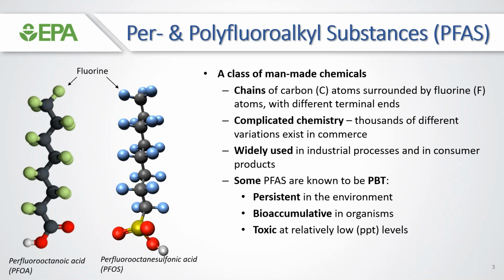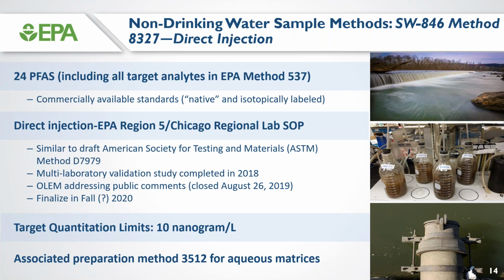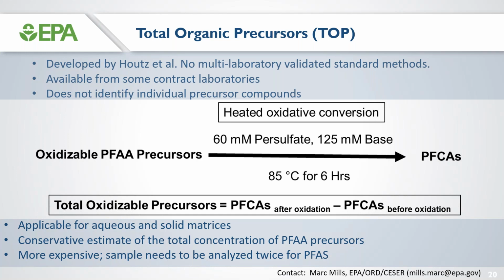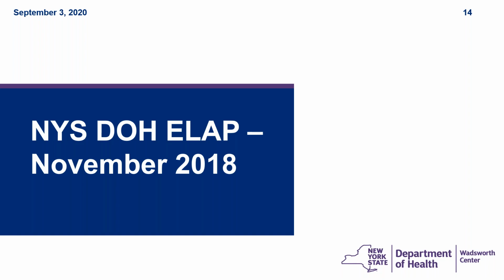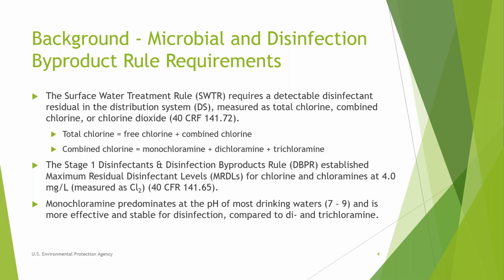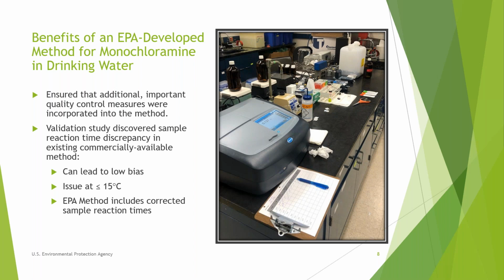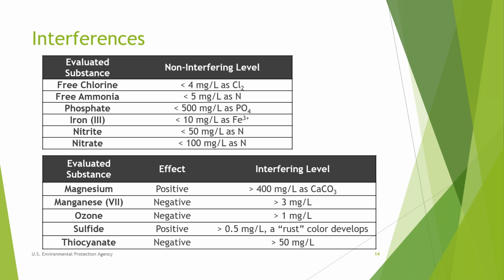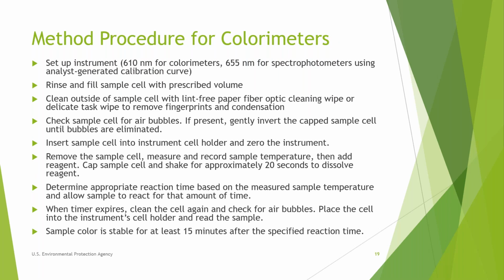2020 Workshop Session 7A – Monitoring & Distribution V: Methods and Analytics (Sep 3, 2020)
Moderator: Gregory Carroll, EPA-OW

Presentation 1. Latest on PFAS Methods
Christopher Impellitteri, EPA-ORD

Presentation 2. History of New York State’s Environmental Laboratory Accreditation Program Certification for PFOA and PFOS and for PFAS Methods
Victoria Pretti, New York State Department of Health

Presentation 3. New EPA Method to Determine Monochloramine Concentration in Drinking Water
Thomas Waters and Matthew Alexander, EPA-OW

For more information about EPA's Small Drinking Water Systems webinar series We accept comments according to our comment policy